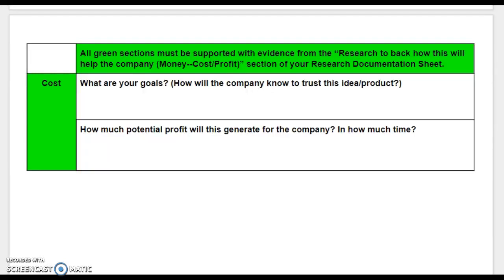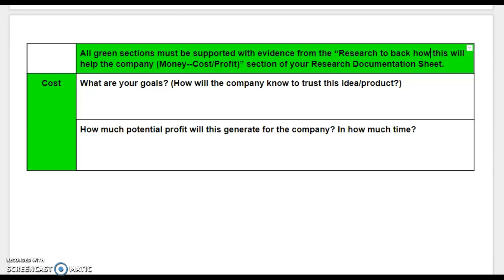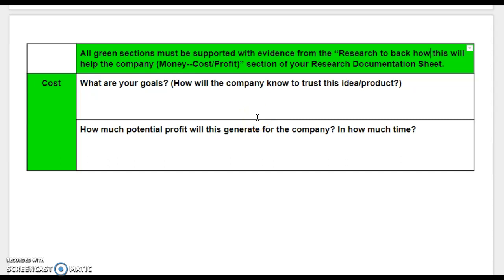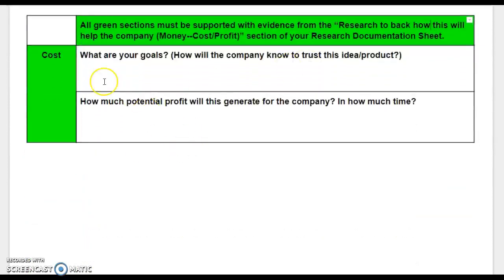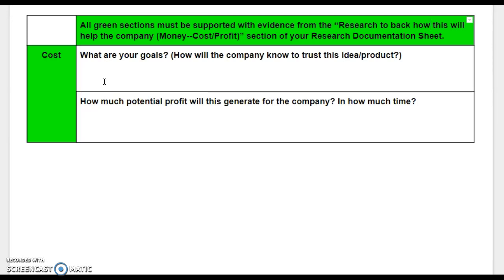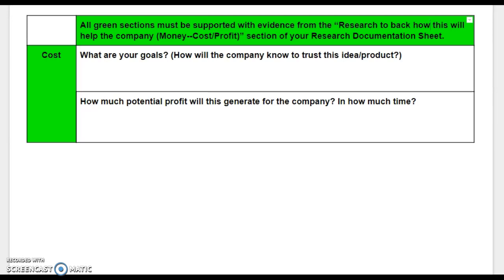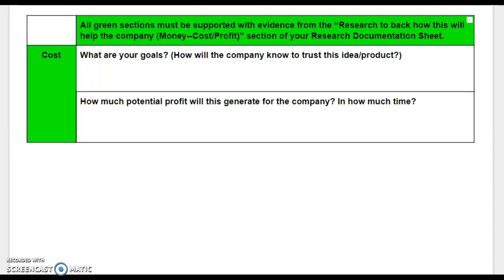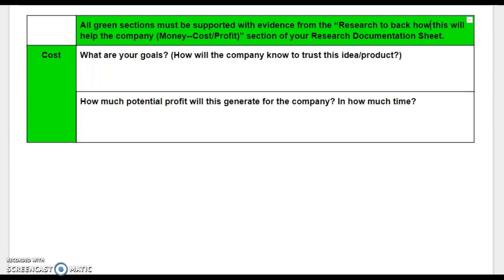Investment Proposal Brainstorming - Section 3 (Green)